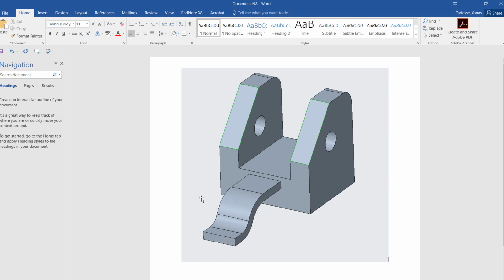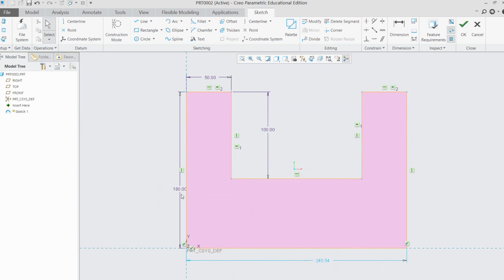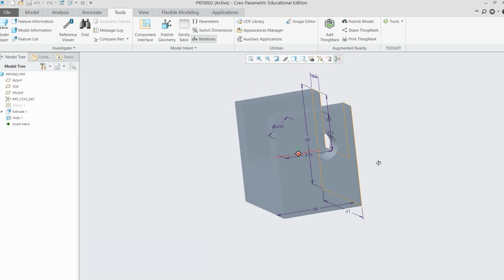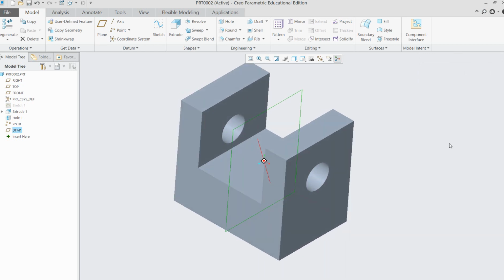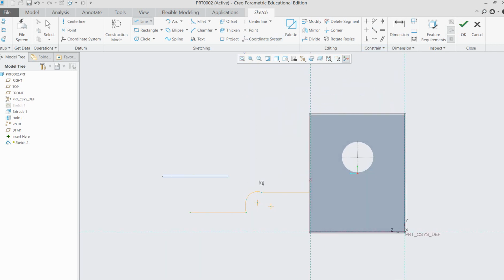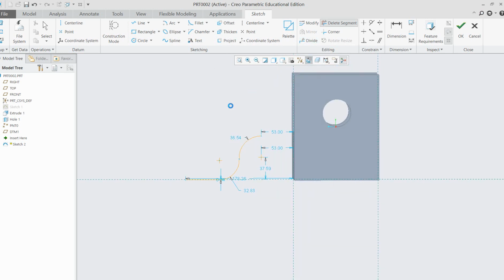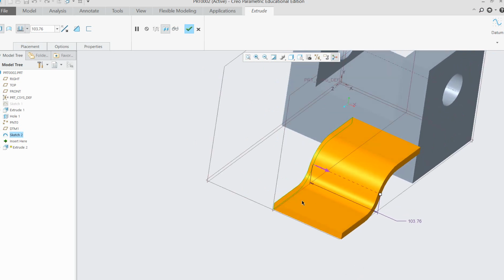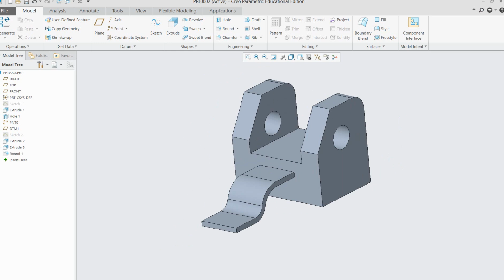Creo 4.0 Block With Hole and Protrusion. Extrude | Extrude cut | Datum Plane | Sketches